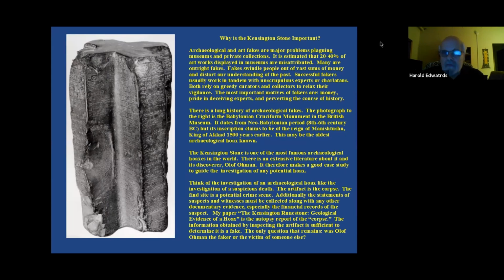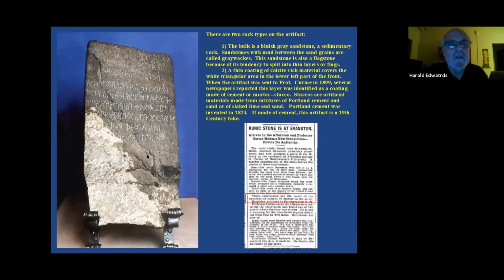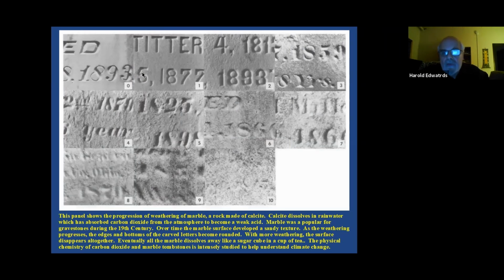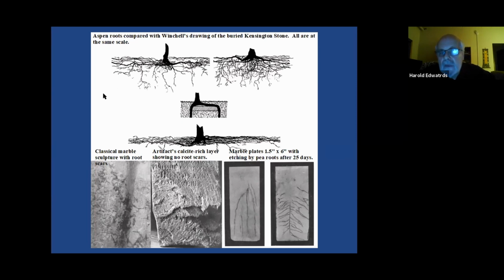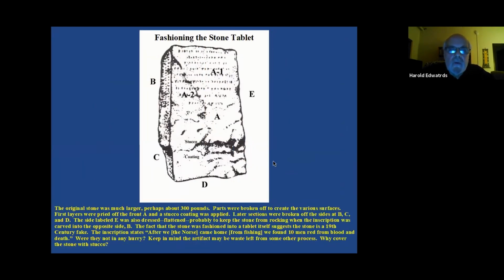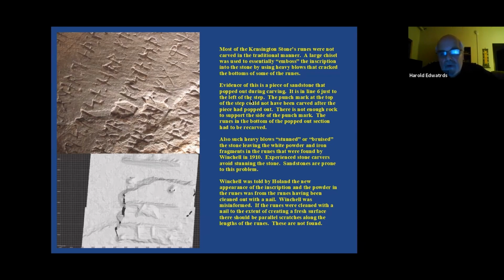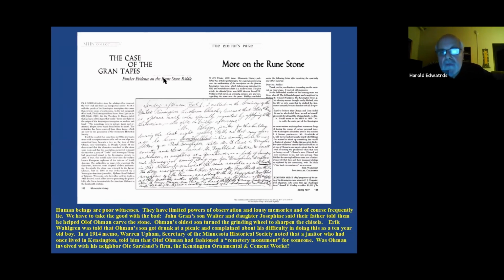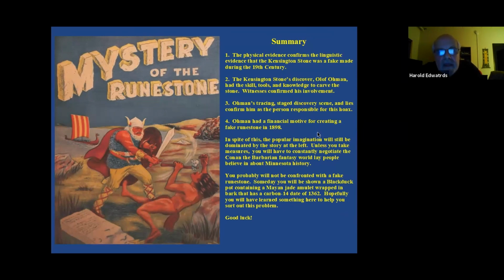The Kensington Stone Anatomy of a Hoax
Dr Harold Edwards discusses the history of the Kensington Stone, a controversial artifact, and the hoax behind it.

Recorded from a live Zoom presentation September 15th, 2021